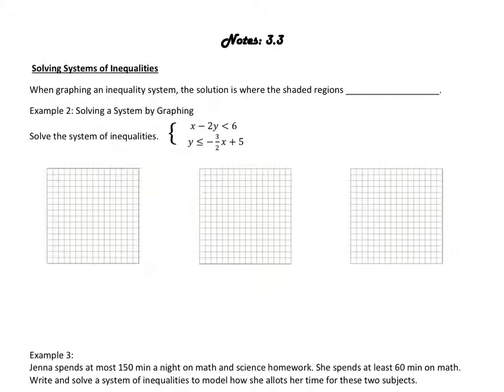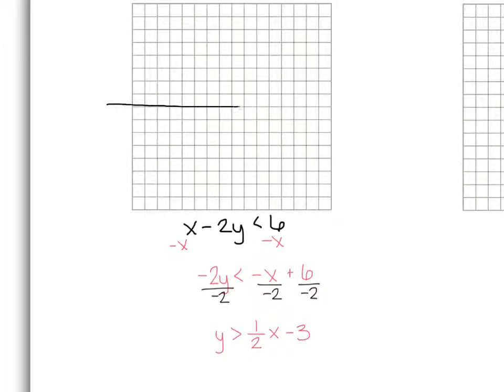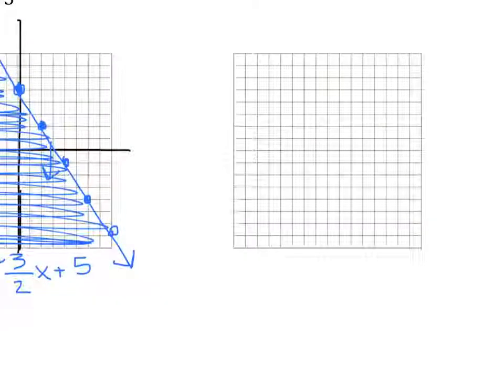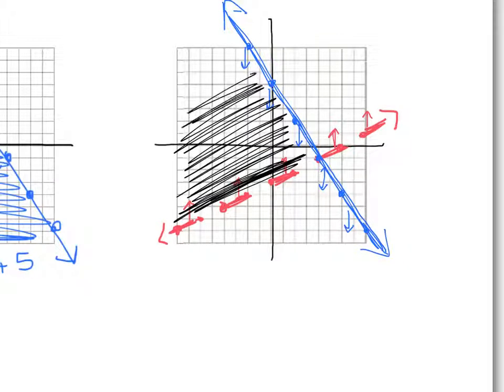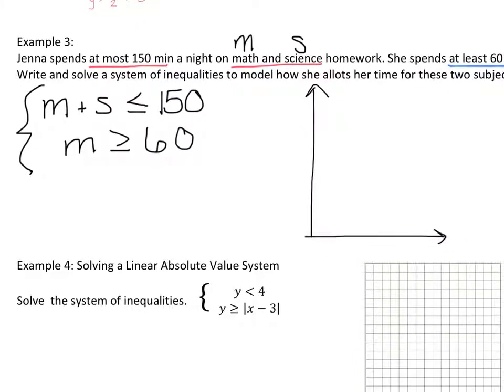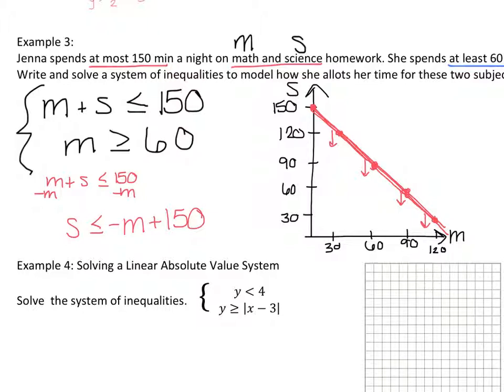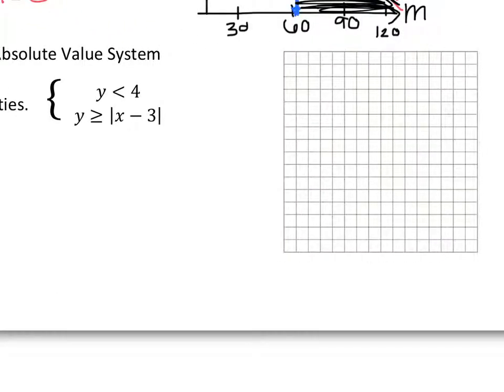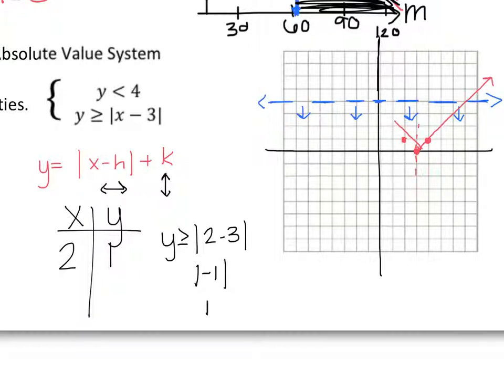3.3 Notes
Systems of Linear Inequalities.       10/1/14